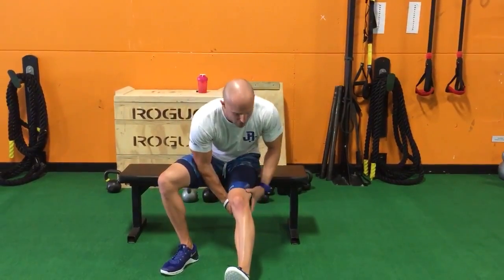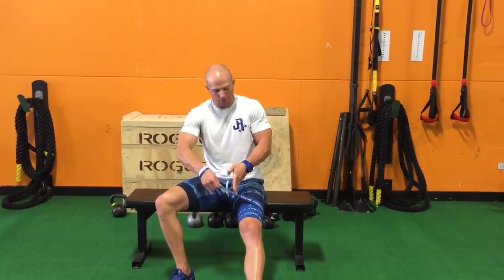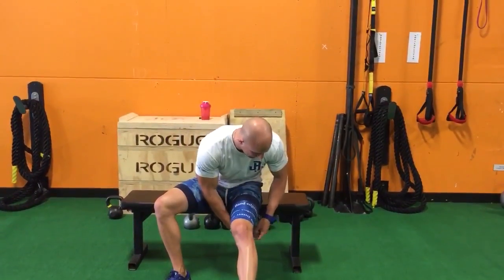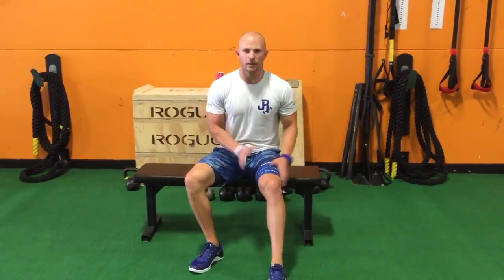Getting Walked on for Muscular Pain Relief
If you're looking for localized pressure try some compression banding techniques instead. With a similar force stimulating neuromuscular responses in the targeting tissues, you’ll be able to get benefits from this novel stimulus to the system. Watch how a compression band on the quadriceps can create local occlusion and pressurized effect. – Dr. John Rusin